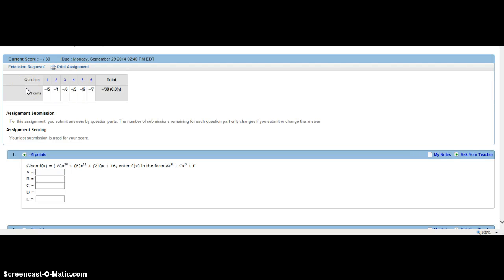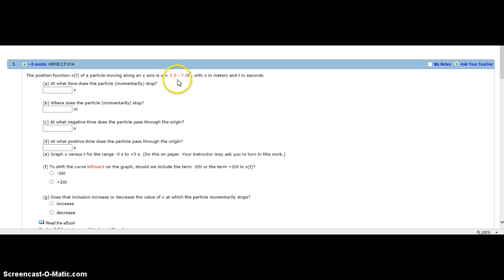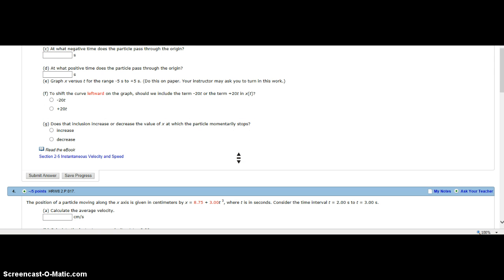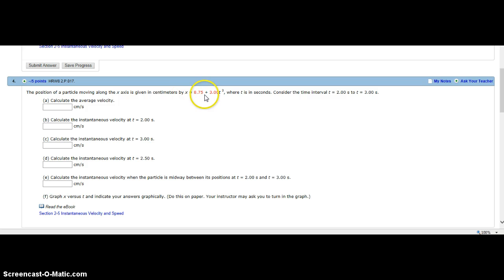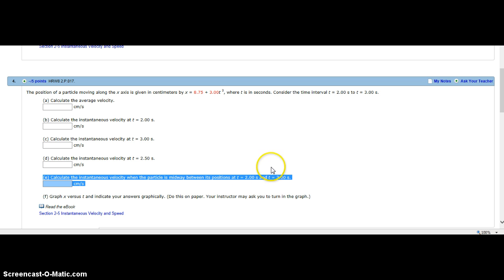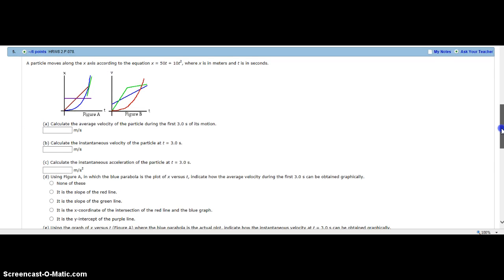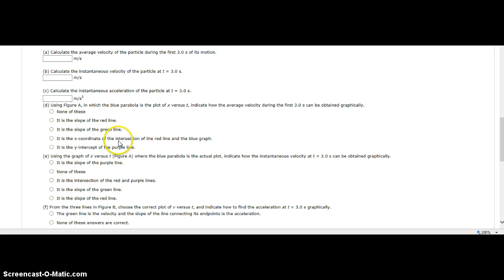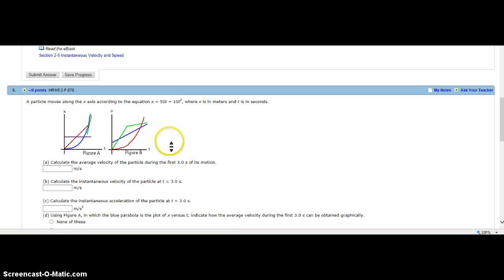Hints: Derivative WebAssign